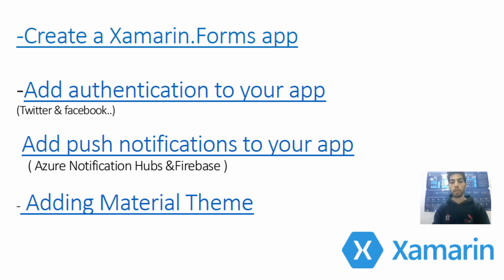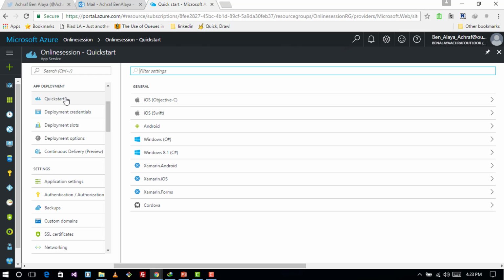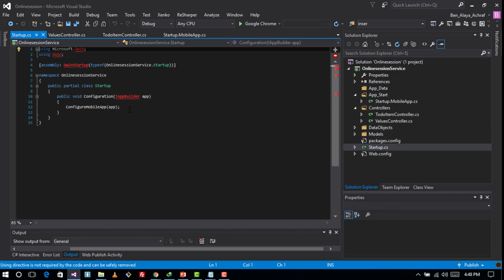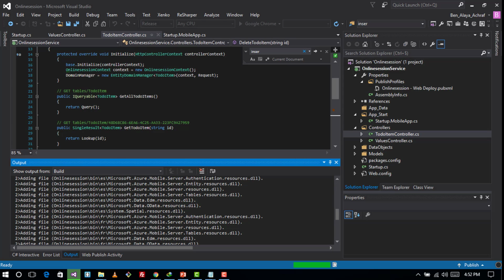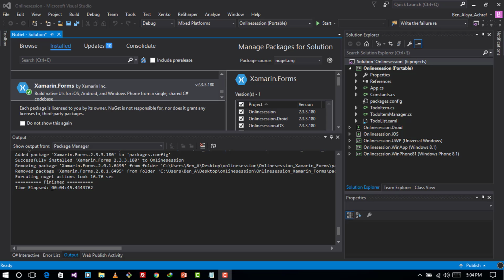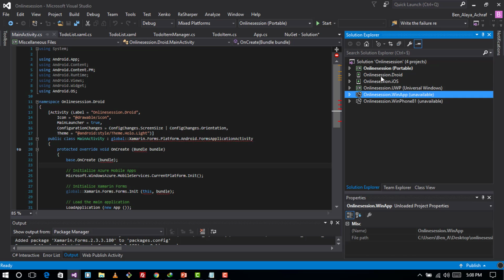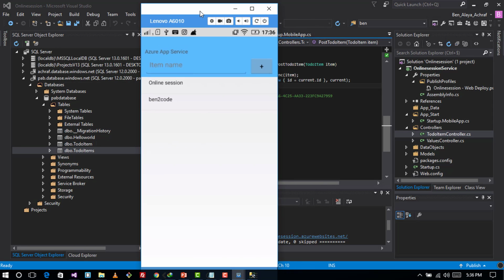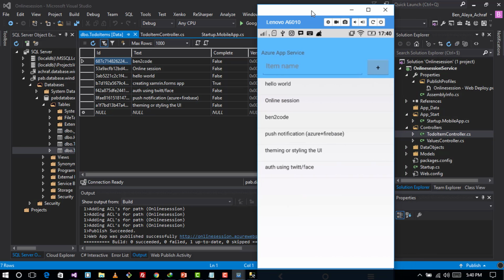xamarin forms todo app with authentification and push notification (part1)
part 1 of a cross platform mobile application using xamarin.forms.

In this app we will see how to  :

1)Add backend
2)Add authentication
3)Add Push notification (azure notification hub push & Firebase )
4) Add styling the app
5)building the apk